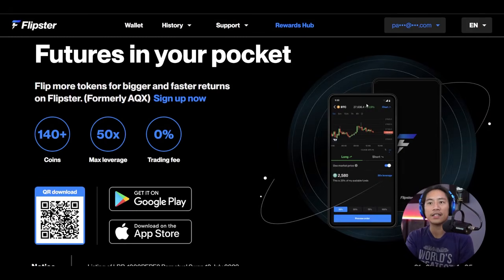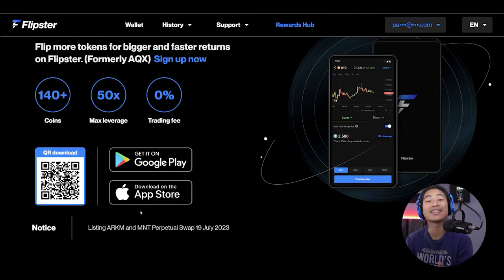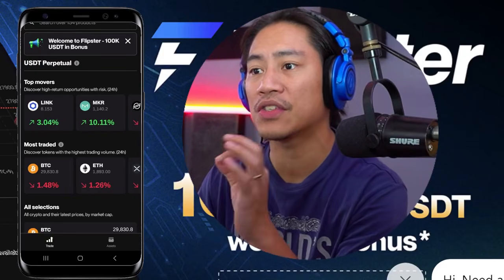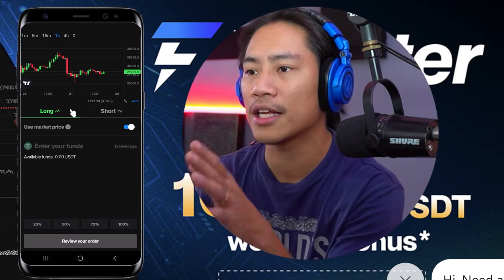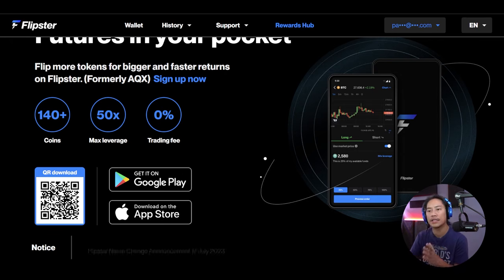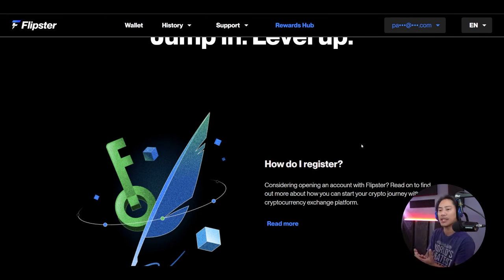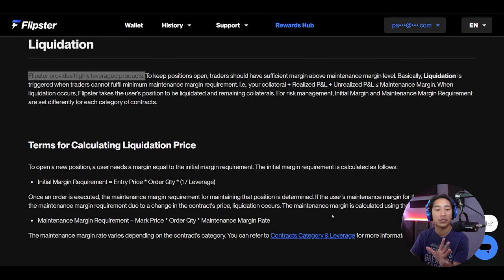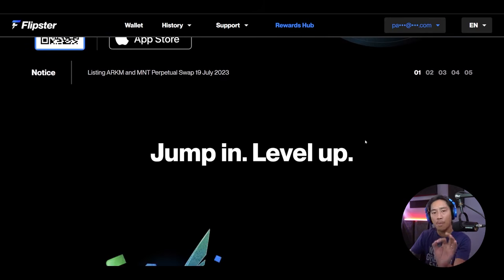Flipster Futures Trading Explained 🚀 | Leverage Features & AQX Rebrand Breakdown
Explore Flipster, the trading platform formerly known as AQX, in this detailed breakdown of its futures and leverage trading features. In this video, we explain what Flipster is, how the platform works, and what has changed since its rebrand.

Learn about futures trading basics, leverage mechanics, and key tools available on the platform. We also take a closer look at user experience, trading interface, and how Flipster compares to other crypto trading platforms in the Web3 space.

Whether you're new to trading or looking to understand different platforms, this video provides a clear and educational overview of Flipster and its features.

Stay updated on crypto trading, blockchain technology, and Web3 developments. Always do your own research before using any trading platform.